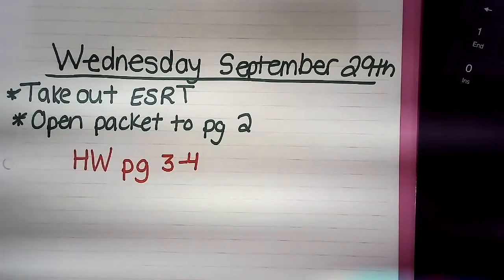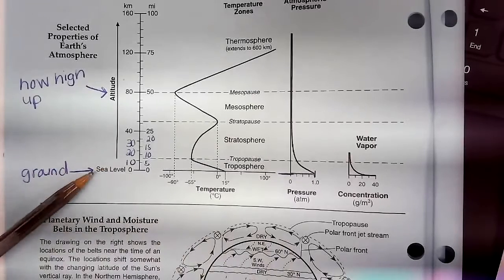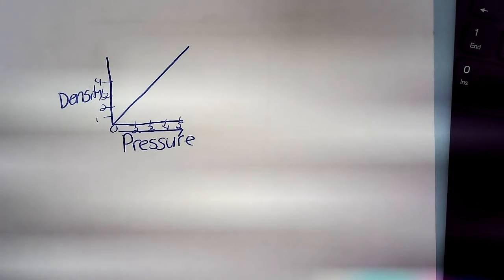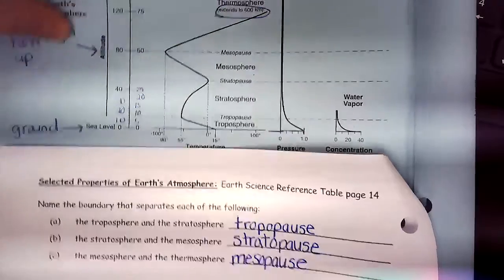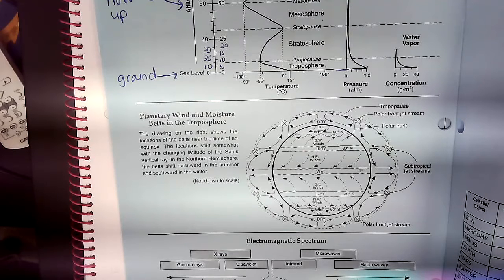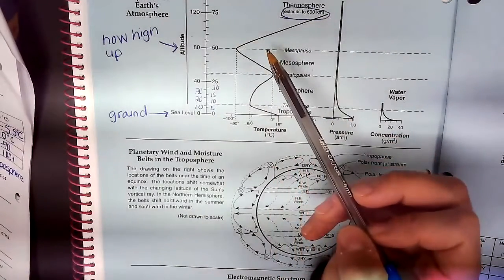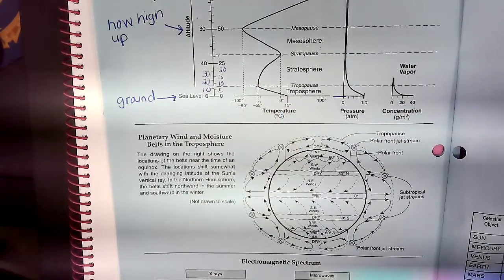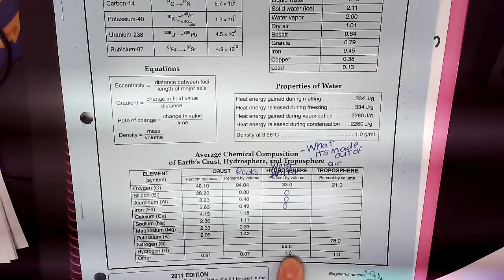Wednesday Sept 29th